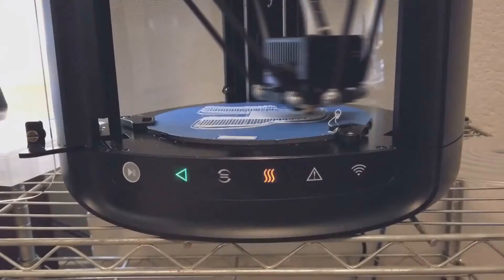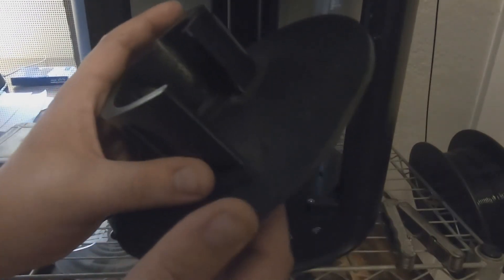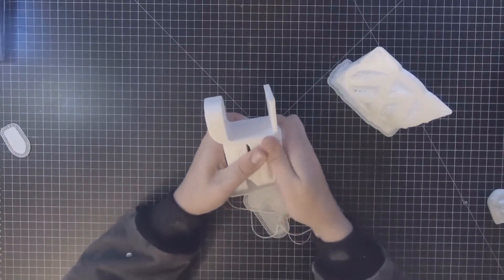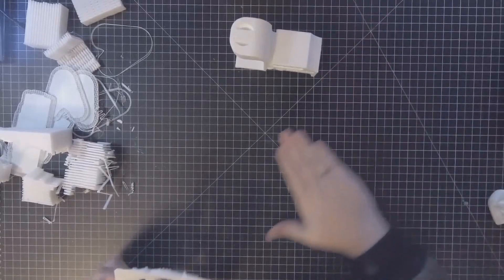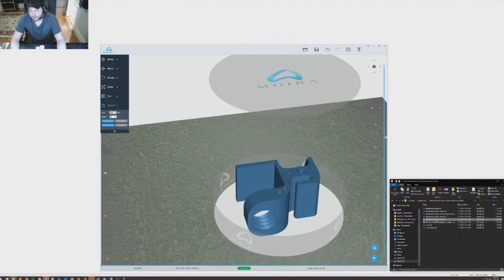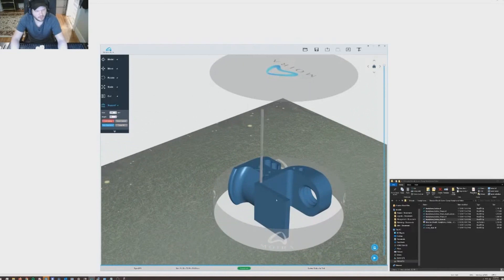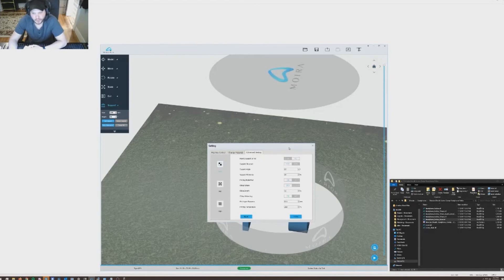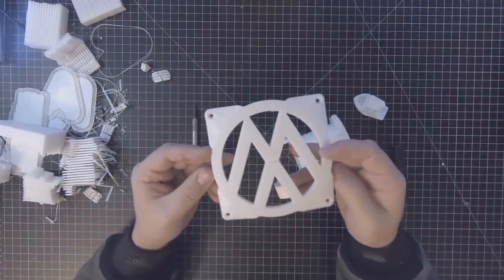Frankensbox FX-800 Delta 3D Printer Review and Giveaway!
Here's a review of the Frankensbox FX-800 Delta 3D printer.

We will be giving this away in the subreddit r/gadgets in the near future, keep an eye out! I'll update the description with a link to the giveaway thread when it begins. Come visit us!

Specs:

- Wi-Fi, USB, SD Card Slot: Print from iOS & Android devices, PC, Mac or included SD card
- Excellent Print Quality: Smooth, accurate, high resolution
- 1-Year Warranty with USA-Based Support
- Printer Technology: FDM
- Power: 100-240VAC, 50/60Hz, 60W
- Print Area (D x H): 5.9 x 6.9 in, 150 x 175mm
- Print Resolution: 0.1mm
- Compatible Filament: 1.75mm
- Printer Size (D x H): 305 x 510mm
- Printer Weight: 7.2kg
- Supported Systems: Windows, Mac OS X, iOS, Android
- Noise: less than 50dB